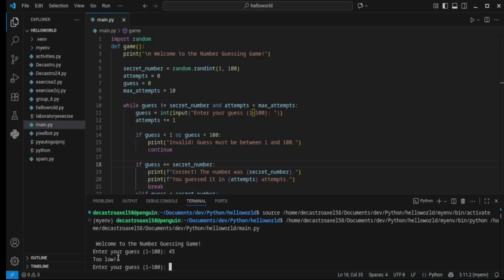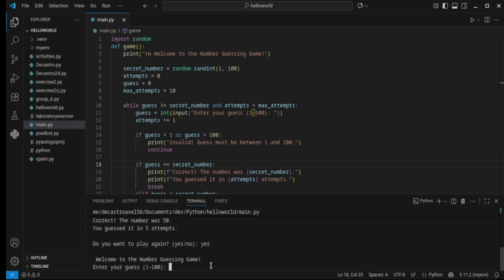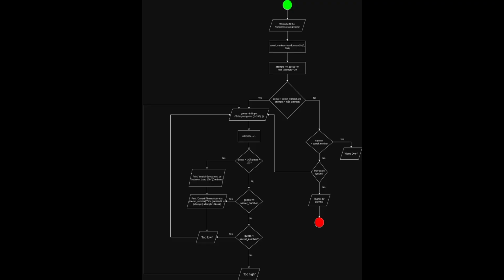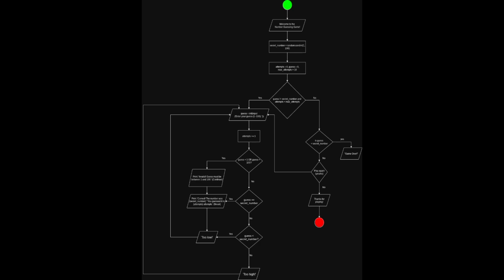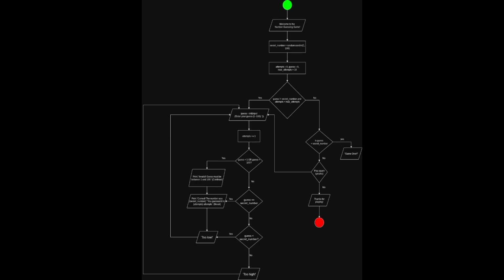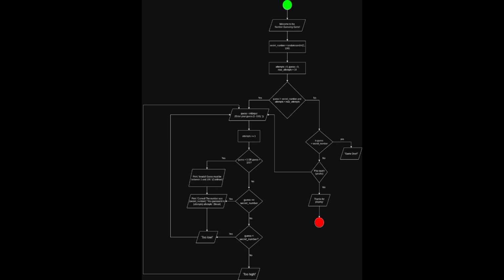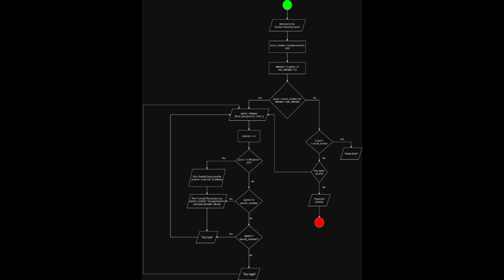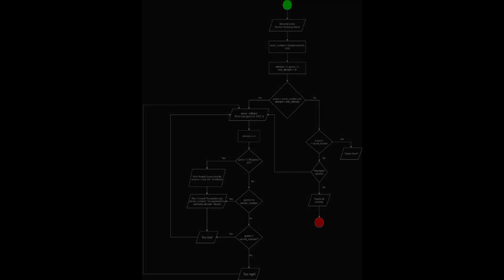Welcome to the numbers of gazing games